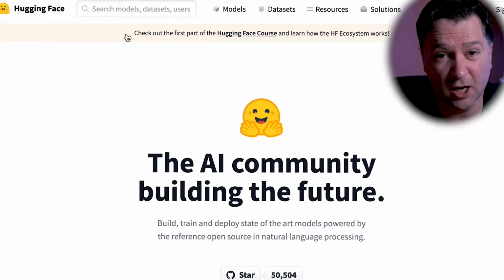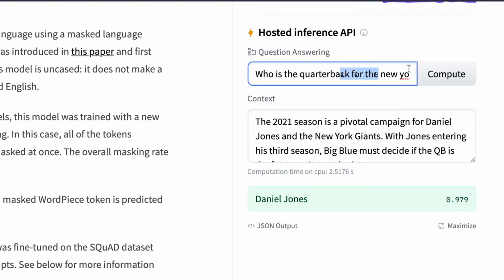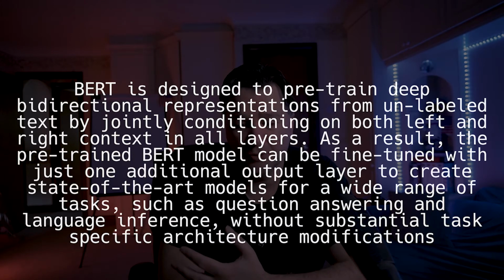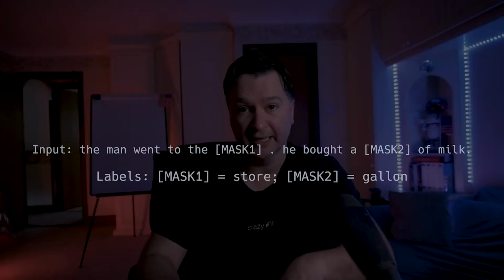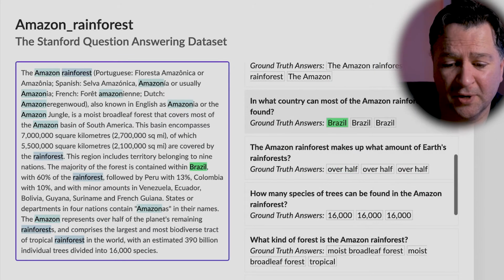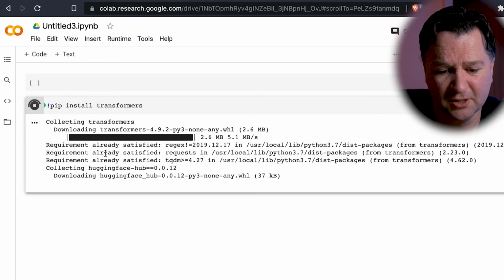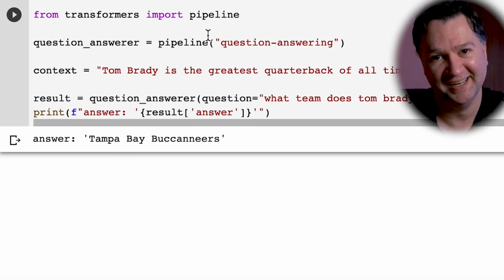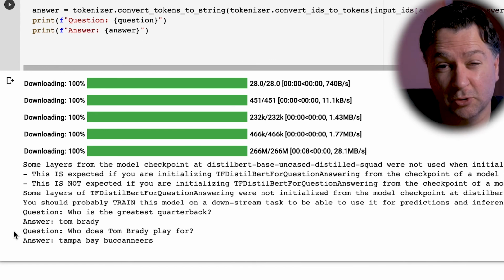Getting Started with AI powered Q&A using Hugging Face Transformers | HuggingFace Tutorial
This video gives an introduction into how to use existing pre-trained AI models in your own solutions with your own data.   I give an introduction to Hugging Face and their AI Model Hub and how you can use that to test Q&A (question and answer) functionality with your own data.   We even pull some random content from the internet and ask questions of that content that the model has never seen before.   I then give an introduction to Transfer Learning and BERT (a state of the art Natural Language Processing (NLP) model that powers many AI functionality today)..  We look at how BERT works and how it is pre-trained with wikipedia and BookCorpus and why it's advantageous just to use a pre-trained model rather than training your own model. We then look at BERT is then fine tuned on a Stanford Q&A dataset called SQuAD 2.0 so it learns how to answer questions (so that you can use it with your own data).
Finally we code up some of our Q&A routines in Python in Jupyter Notebooks hosted in Google Colab so that you can get an idea on how easy it is to embed pre-trained AI's models in your own solutions with your own data.

00:00 - Intro
01:20 - Hugging Face Model Hub
03:49 - Using a BERT model on HuggingFace
08:49 - Introduction to Transfer Learning
10:12 - Understanding BERT
15:55 - Datasets used to build pre-train BERT (Wikipedia and BookCorpus)
18:41 - Fine Tuning BERT to understand Q&A with SQuAD 2.0
22:24 - Coding our model with HuggingFace Pipelines using Google Colab
29:34 - Coding our model with TensorFlow using Google Colab